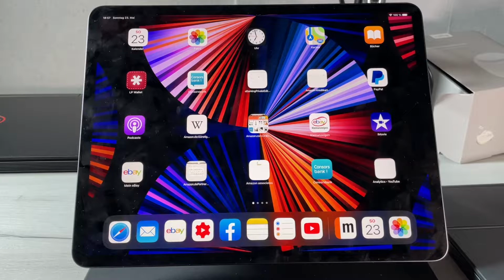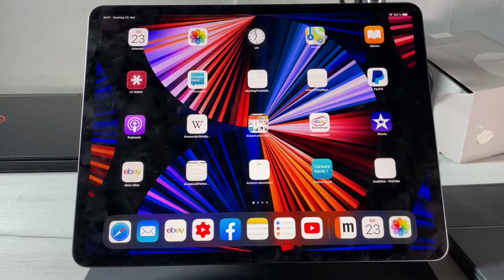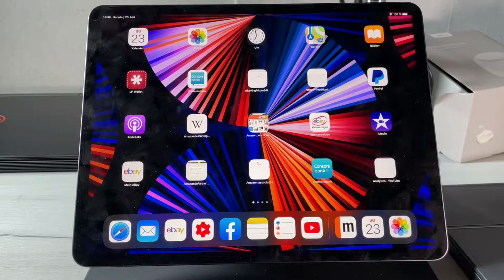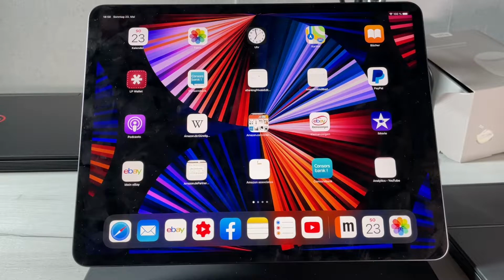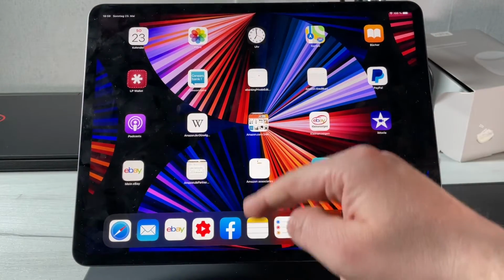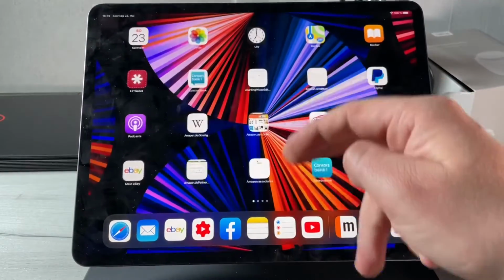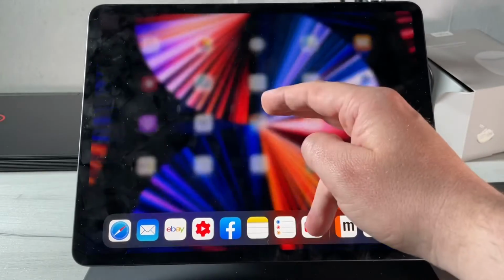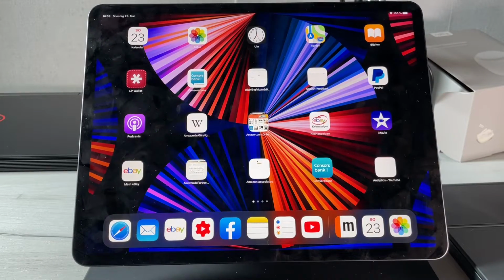How to close apps running in background for better performance iPad Pro (5th generation) DIY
Device:

iPad Pro

The ultimate iPad experience. Now with breakthrough M1 performance, a breathtaking XDR display, and blazing‑fast 5G wireless. Buckle up.

M1 chip. With M1, iPad Pro is the fastest device of its kind. It’s designed to take full advantage of next‑level performance and custom technologies like the advanced image signal processor and unified memory architecture of M1. And with the incredible power efficiency of M1, iPad Pro is still thin and light with all‑day battery life, making it as portable as it is powerful.

Faster performance and graphics. The 8‑core CPU of M1 delivers up to 50 percent faster performance. And M1 has an 8‑core GPU in a class of its own, providing up to 40 percent faster graphics performance to iPad Pro. So you can build intricate AR models, play games with console‑quality graphics at high frame rates, and more.

Extreme dynamic range comes to the 12.9-inch iPad Pro.2 The Liquid Retina XDR display delivers true-to-life detail with a 1,000,000:1 contrast ratio, great for viewing and editing HDR photos and videos or enjoying your favorite movies and TV shows. It also features a breathtaking 1000 nits of full‑screen brightness and 1600 nits of peak brightness. And advanced display technologies like P3 wide color, True Tone, and ProMotion.

Liquid Retina XDR display
12.9-inch (diagonal) mini-LED backlit Multi‑Touch display with IPS technology
2D backlighting system with 2596 full‑array local dimming zones
2732-by-2048-pixel resolution at 264 pixels per inch (ppi)
ProMotion technology
Wide color display (P3)
True Tone display
Fingerprint-resistant oleophobic coating
Fully laminated display
Antireflective coating
1.8% reflectivity
600 nits max brightness
1000 nits max full-screen brightness; 1600 nits peak brightness (HDR)
1,000,000:1 contrast ratio
Supports Apple Pencil (2nd generation)

8-core CPU with 4 performance cores and 4 efficiency cores
8-core GPU
16-core Neural Engine
8GB RAM on models with 128GB, 256GB, or 512GB storage
16GB RAM on models with 1TB or 2TB storage

Pro camera system: Wide and Ultra Wide cameras
Wide: 12MP, ƒ/1.8 aperture
Ultra Wide: 10MP, ƒ/2.4 aperture, and 125° field of view
2x optical zoom out
Digital zoom up to 5x
Five‑element lens (Wide and Ultra Wide)
Brighter True Tone flash
Panorama (up to 63MP)
Sapphire crystal lens cover
Autofocus with Focus Pixels (Wide)
Smart HDR 3
Wide color capture for photos and Live Photos
Lens correction (Ultra Wide)
Advanced red-eye correction
Photo geotagging
Auto image stabilization
Burst mode

4K video recording at 24 fps, 25 fps, 30 fps, or 60 fps (Wide)
1080p HD video recording at 25 fps, 30 fps, or 60 fps
720p HD video recording at 30 fps
2x optical zoom out
Audio zoom
Slo‑mo video support for 1080p at 120 fps or 240 fps
Time‑lapse video with stabilization
Extended dynamic range for video up to 30 fps
Cinematic video stabilization (4K, 1080p, and 720p)
Continuous autofocus video
Playback zoom
Video formats recorded: HEVC and H.264
Stereo recording

12MP Ultra Wide camera, 122° field of view
ƒ/2.4 aperture
Portrait mode with advanced bokeh and Depth Control
Portrait Lighting with six effects (Natural, Studio, Contour, Stage, Stage Mono, High‑Key Mono)
Animoji and Memoji
1080p HD video recording at 25 fps, 30 fps, or 60 fps
Cinematic video stabilization (1080p and 720p)
Lens correction
Retina Flash
Auto image stabilization
Burst mode